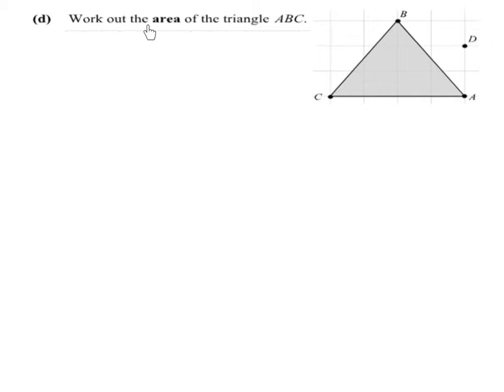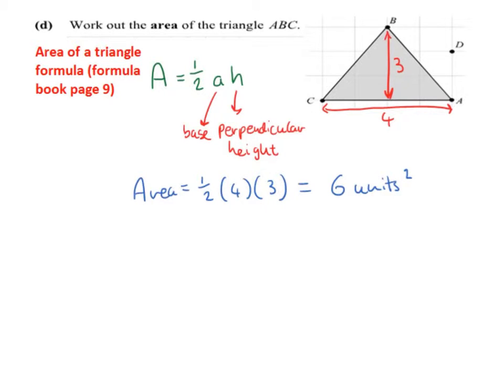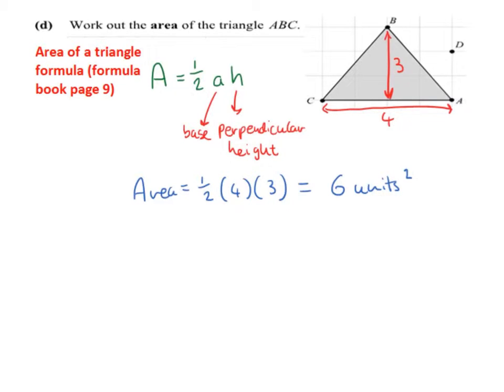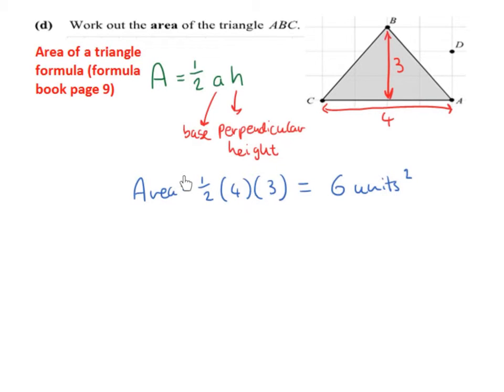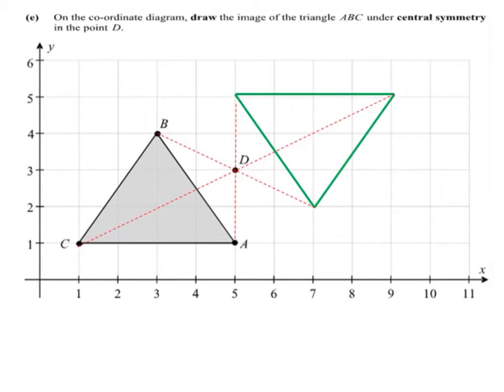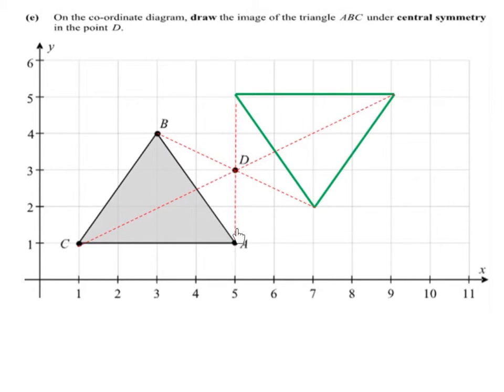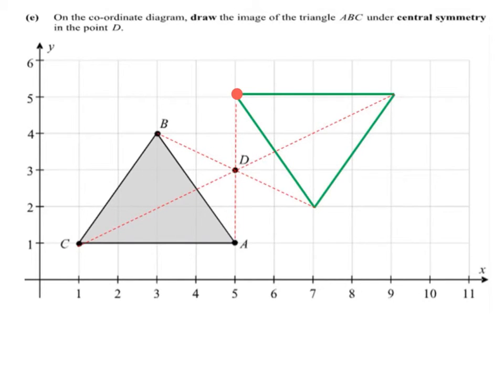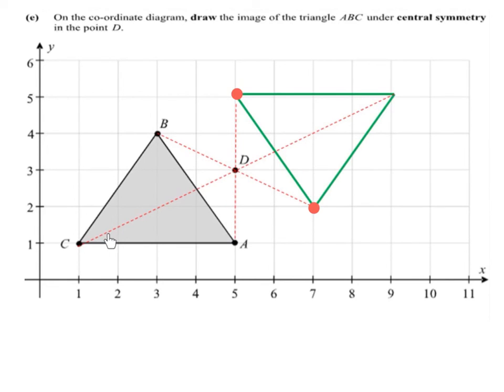JC OL maths 2016 paper 2 (Q9) part 2